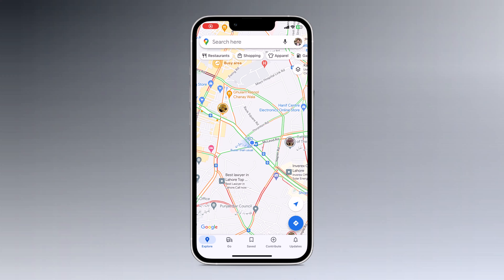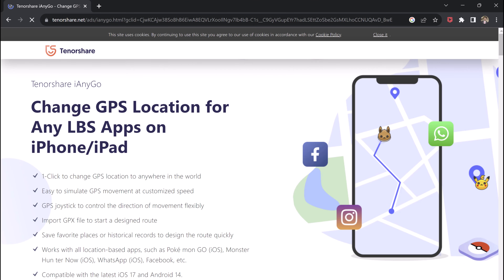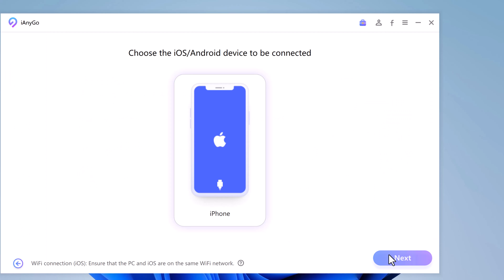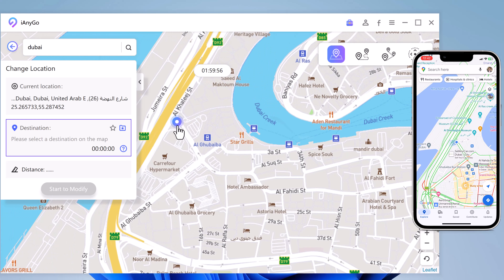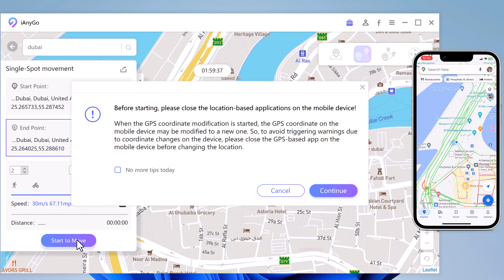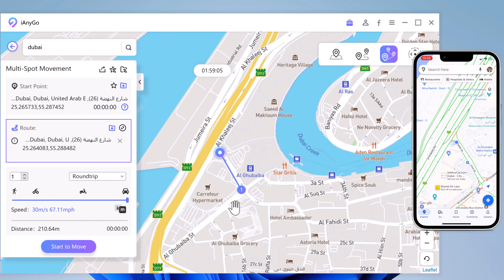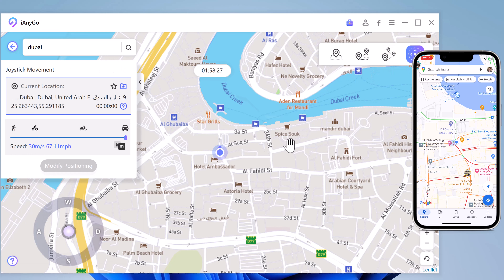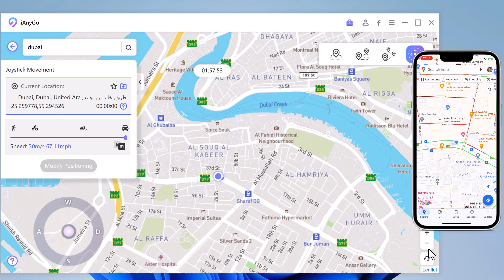How to Change Location free on iPhone on iOS 17 [Full Guide]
There is no disputing how fantastic the Find My feature on the iPhone is. However, sometimes you just want to turn it off so that no one can see you move.